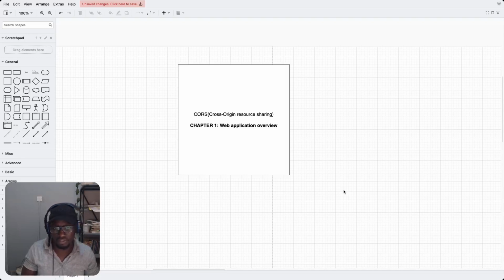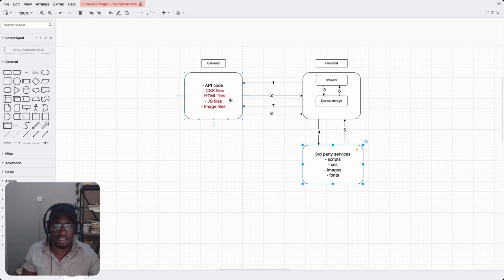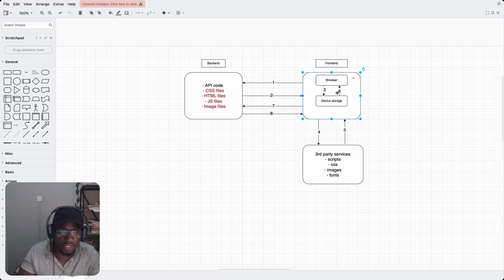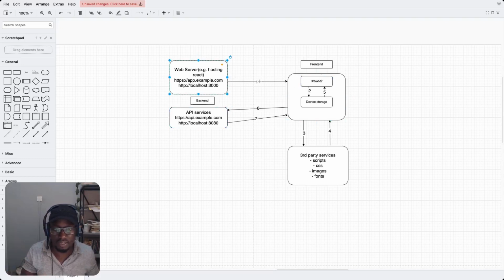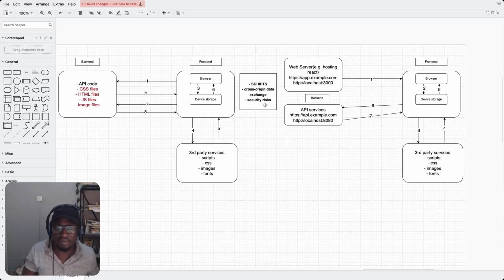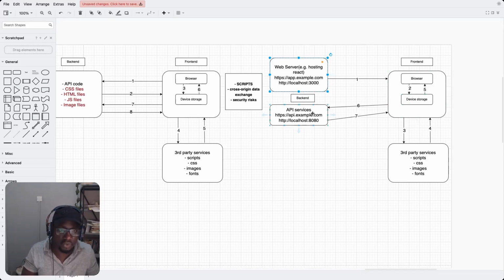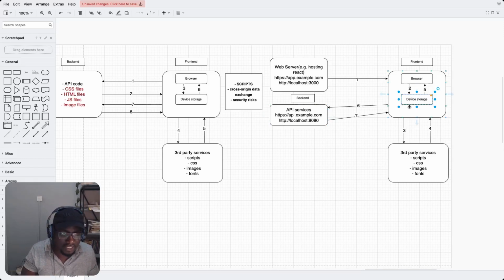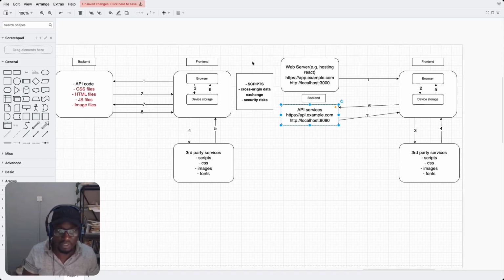CORS(Chapter 1) - Web application overview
Here I cover an overview of web applications to build a foundation to understand CORS